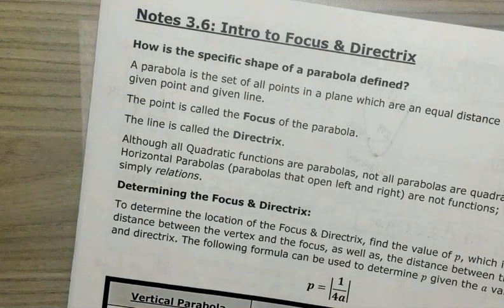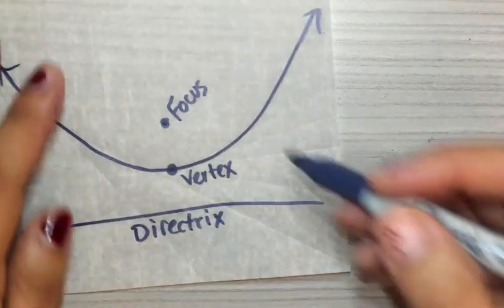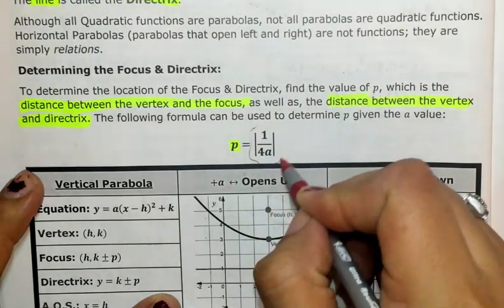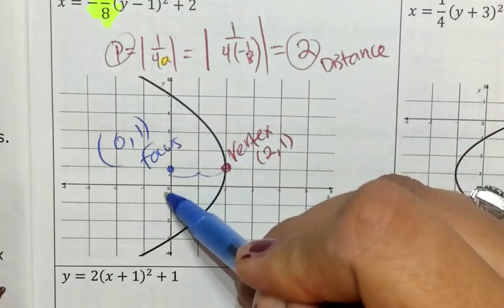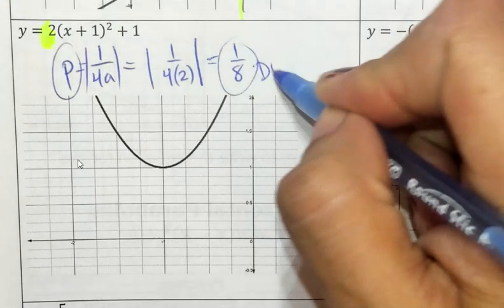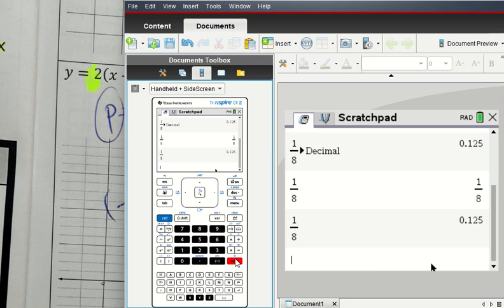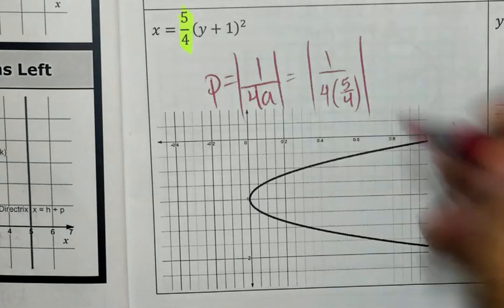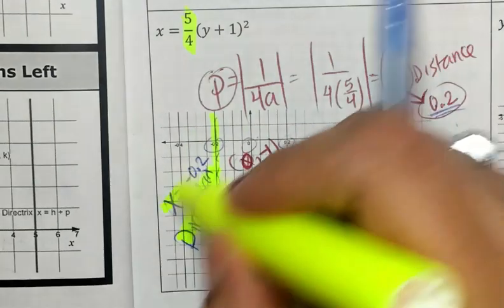Intro to Focus and Directrix